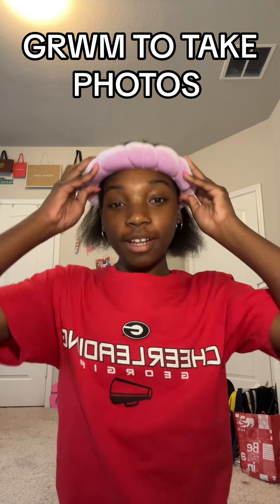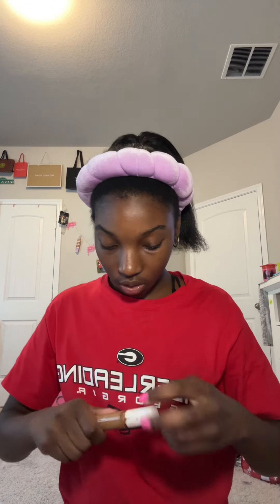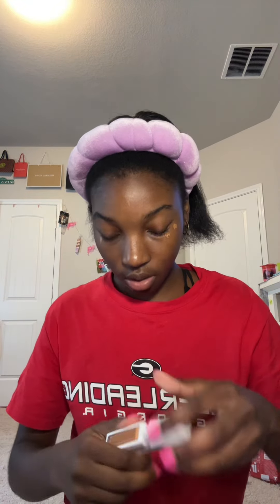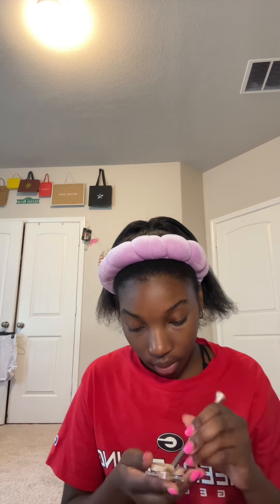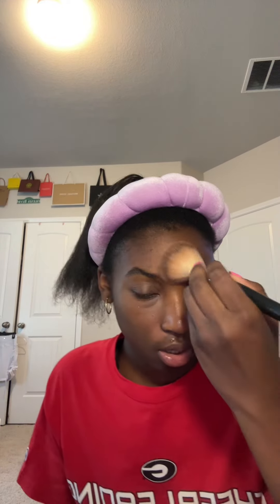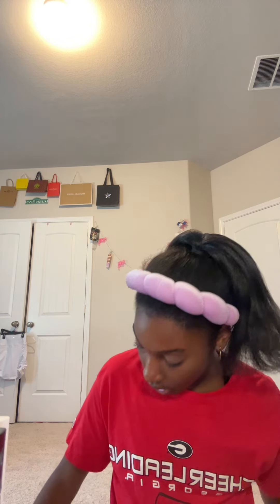GRWM TO TAKE PICTURES